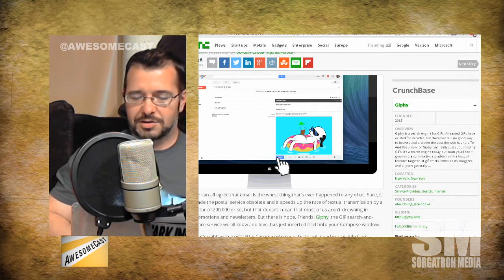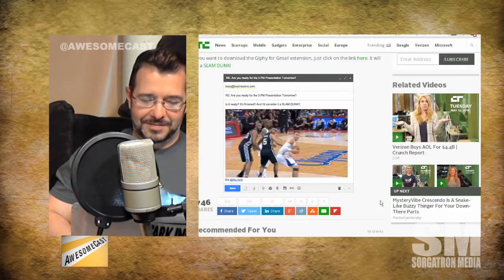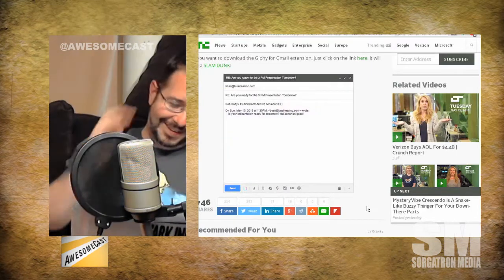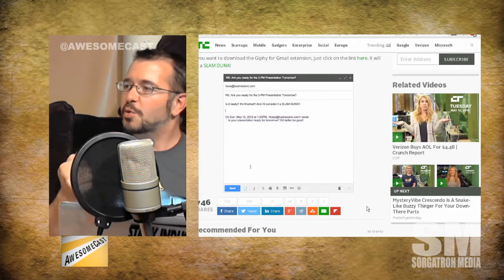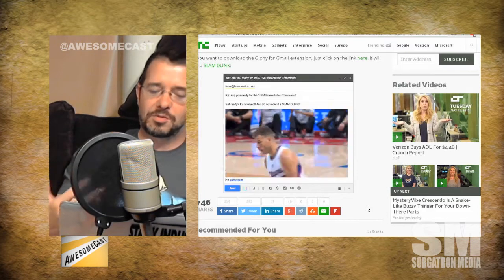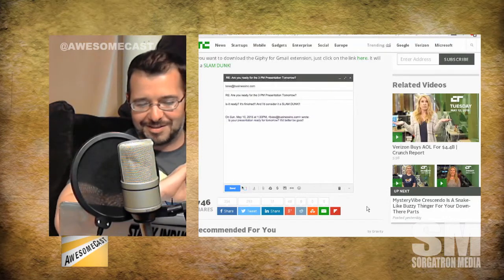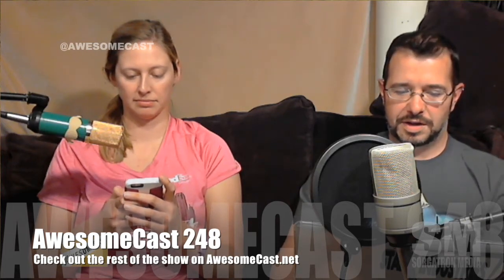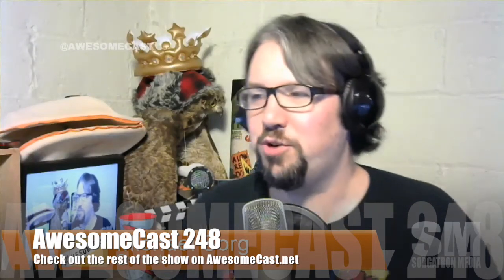Giphy: Now in your Gmail!